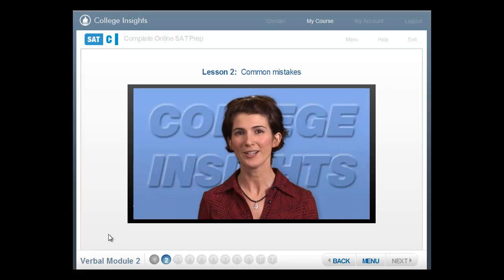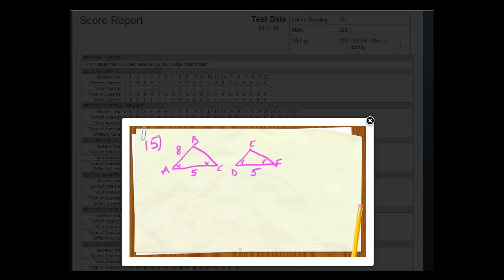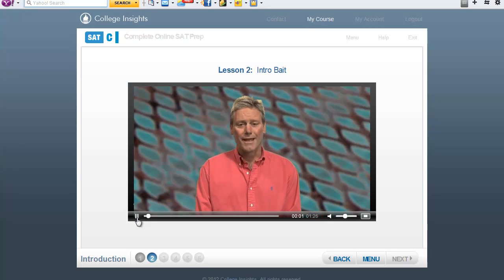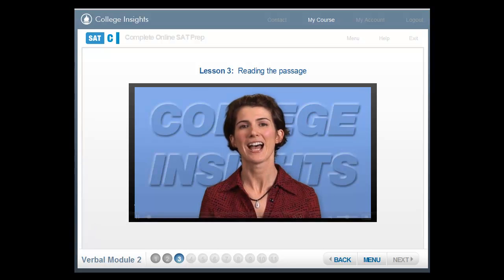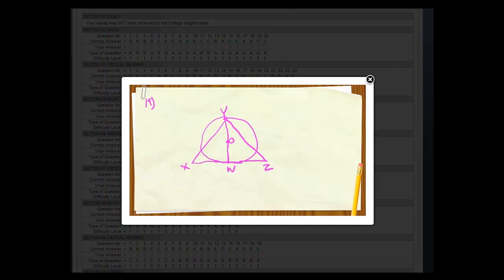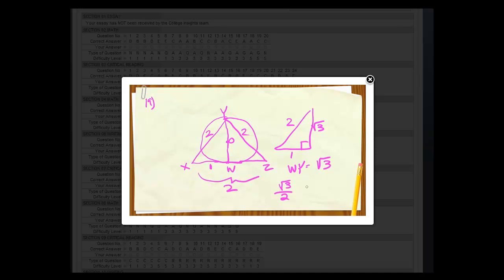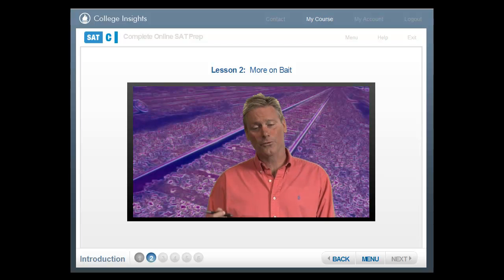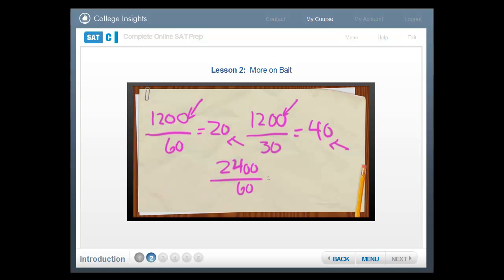Counselor demo for boarding schools 2.mp4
Counselor information for boarding schools about online SAT prep